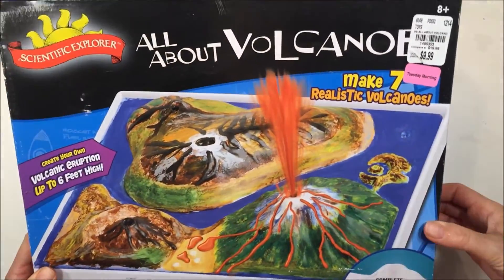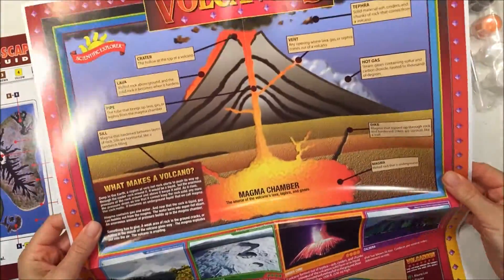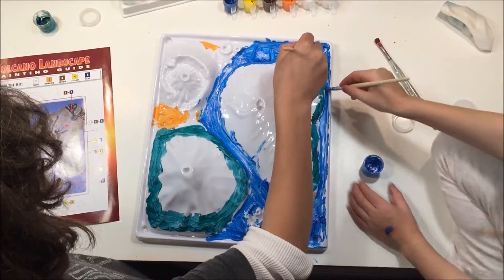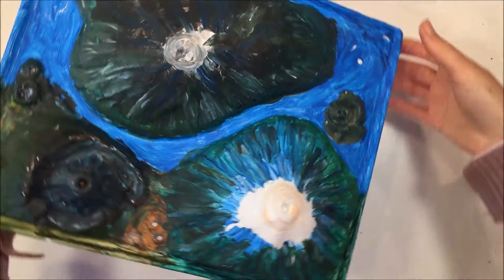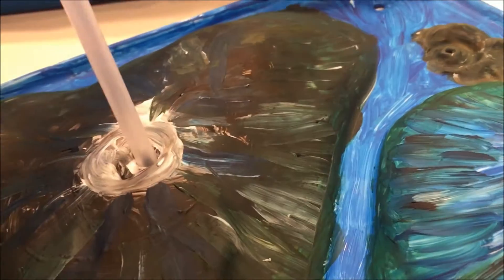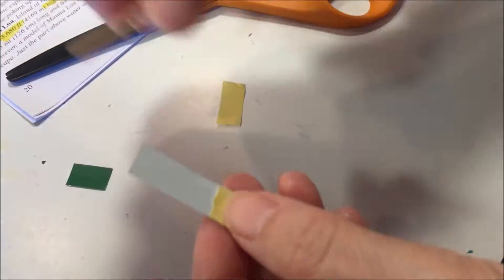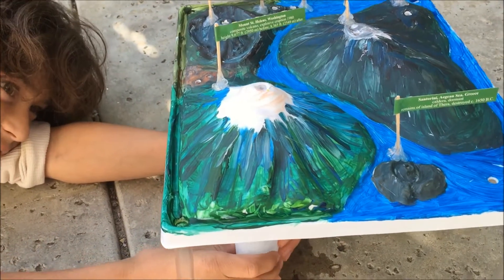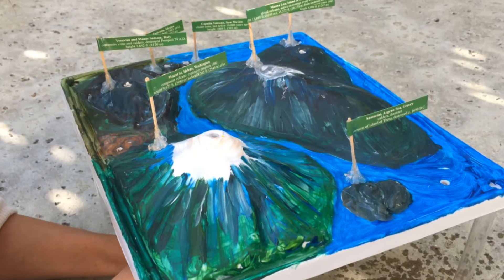Volcano Kit | Geology Unit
I admit that I have not done too many volcano projects with my kids over the years. In part it's because I have reservations doing a chemistry experiment as part of a geology unit. Volcanic eruptions are nothing like the reaction between an acid and base, but I do confess, they are spectacular to do and oh so much fun. I picked up this kit Scientific Explorers All About Volcanoes from Tuesday Morning deeply discounted at only $4.00. I looked for more, but only found one. If you happen to shop there, I'd recommend checking the toy section for some fabulous finds on educational toys.